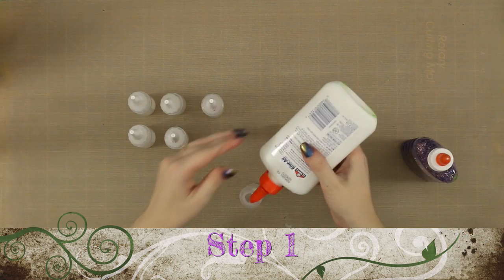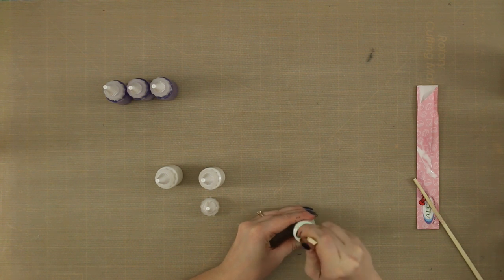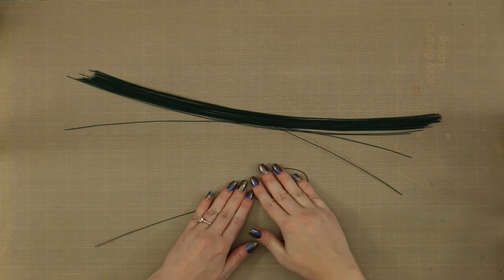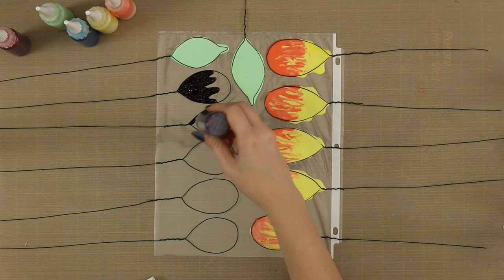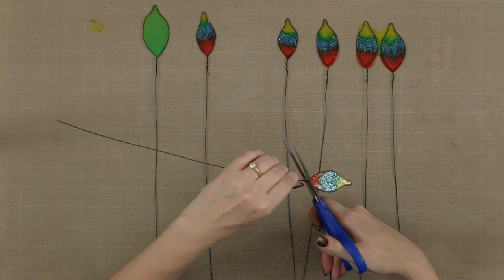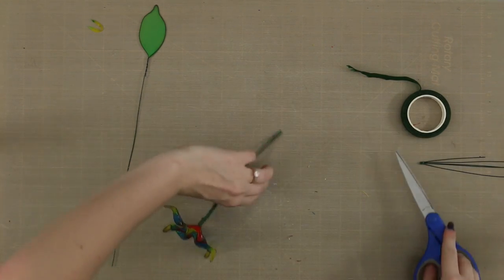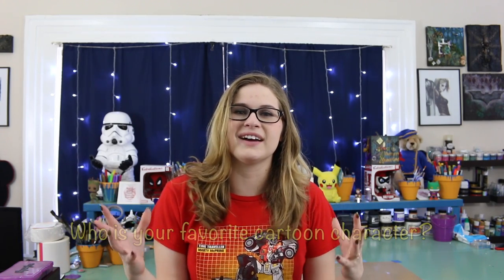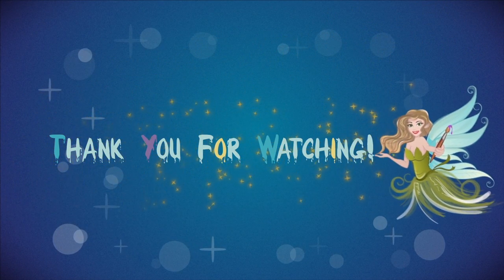EASY DIY PROJECTS- Flexible "Stained Glass" Flowers!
Today we are making easy Stained Glass Flexible Flowers for Kids! They only take a few supplies and are so easy! Plus they last forever!

MAIL!

I love getting cards and letters and doing Craft Swaps with you guys!
24307 Magic Mountain Pkwy. #119

Harry Potter Series!

PRODUCTS USED!

Elmer's Glue

Glitter Glue

Dish Soap

22 Gauge Wire

Food Coloring

Non Stick Surface/ Acetate Covers

Floral Tape

Canon 70D with 18-55mm Lens:

GoPro Hero 3+:

Rode NTG1 Mic:

H4N Zoom:

ManFrotto Tripod:

Jumbo Craft Mat:

MUSIC USED!

In This Video Rachel Cyprus From Looking For Adventure Art shows us Easy DIY Projects! We are making Stained Glass Flexible Flowers that are the perfect kid project or easy diy project for kids. They only take a few materials and last forever!